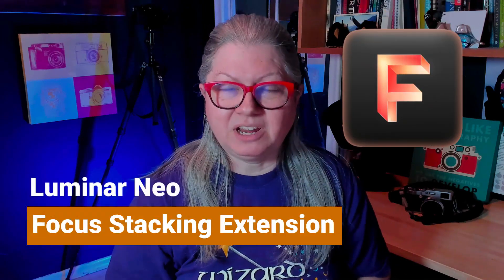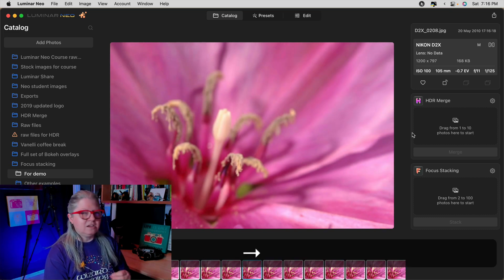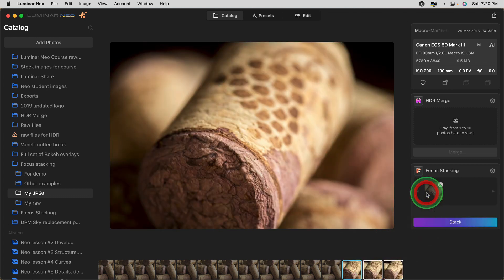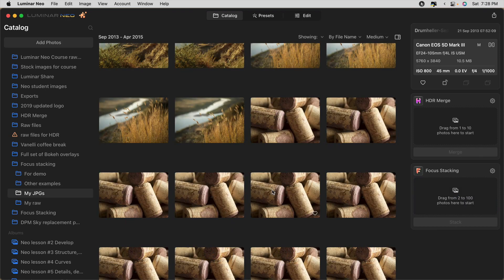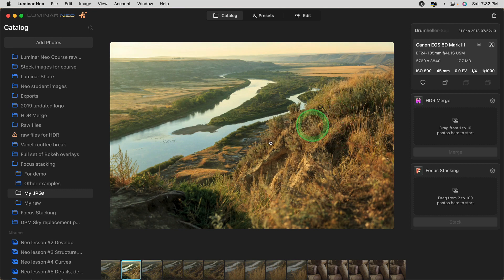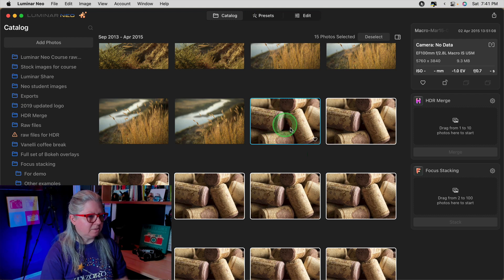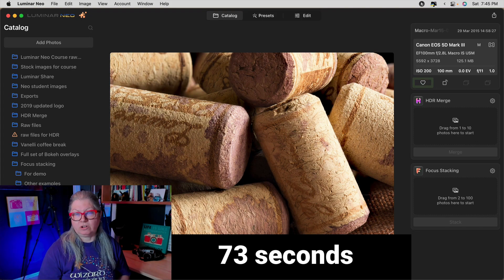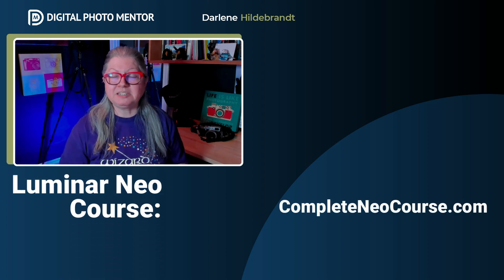How Easy is the Luminar Neo Focus Stacking Extension Anyway?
The Luminar Neo Focus Stacking extension will be available shortly as the next extension released by Skylum Software.  Just how easy is it to work with anyway?  In this Luminar Neo tutorial, you'll see me demonstrate the new focus stacking extension and a really cool way to get creative with it.

Current Luminar Neo Extensions Available:
✅ Noiseless AI
✅ HDR Merge
✅ Focus Stacking (likely available in Nov)

Luminar Neo Extensions coming soon:
❎ Supersharp AI
❎ Upscale AI
❎ AI Background Removal
❎ Secret Extension 1
❎ Secret Extension 2

0:00 Introduction
0:31 How to get the Focus Stacking extension
1:27 Focus Stacking works in standalone Luminar Neo editor only
1:52 How to use Luminar Neo Focus Stacking
3:45 Example of focus stacking with 3 images
4:36 Tip 1 - Take enough photos to cover entire subject
4:51 Tip 2 - Use a Tripod for Focus Stacking
5:02 Tip 3 - Shoot a little wider than your intended crop and why
5:50 Possible error messages you might see
6:40 Example of focus stacking number 2
7:16 How well does Luminar Neo handle extreme focus shift?
7:47 Focus Stacking with a Landscape Photos
10:08 Have you done focus stacking before? what software did you use?
10:25 Speed test: How long does it take to stack 15 JPG images?
11:13 Speed test: How long does it take to stack 15 RAW images?
11:32 How big an image does focus stacking create when complete?
12:08 Getting creative: What happens if you stack images with different subjects?
13:10 How changing the reference image impacts the final photo result.

Skylum has their extensions available currently as a package.  You can currently only purchase the package and get them all but they say that once their all released you can purchase individual extensions separately.  The bundle is likely the better deal, but there's no word of individual extension pricing yet.

An often asked question about the new Luminar Neo Focus Stacking extension is about how long it takes to actually perform that process.  Well, it depends on a few different factors including the file format of the images, the size of the images and how many images you're stacking together.  I run these tests and show you the real time results

Focus stacking has great uses in landscape photography for blending photos of close up flowers for example, with the mountains in the far distance.  Focus stacking is also valuable for macro photography when you want to have the entire subject look sharp with detail.